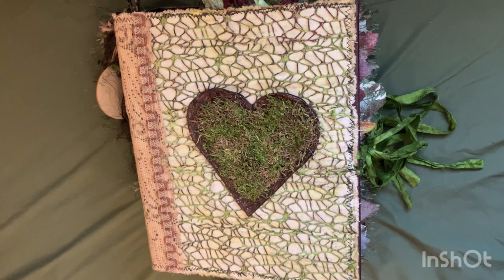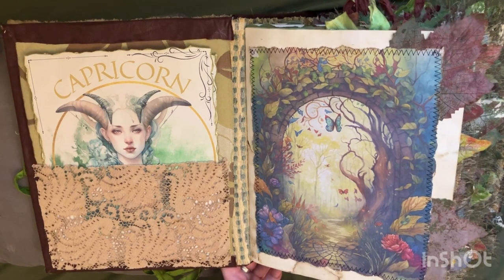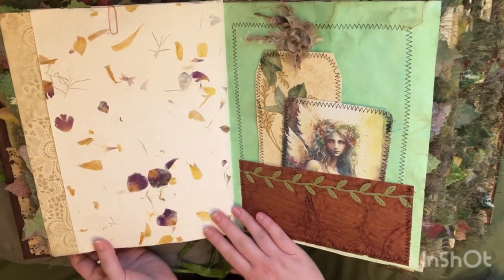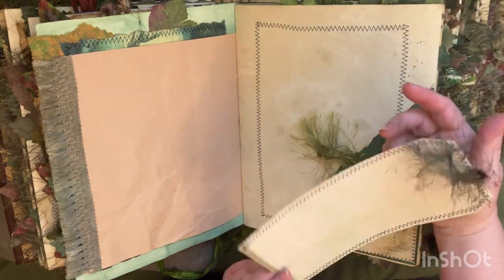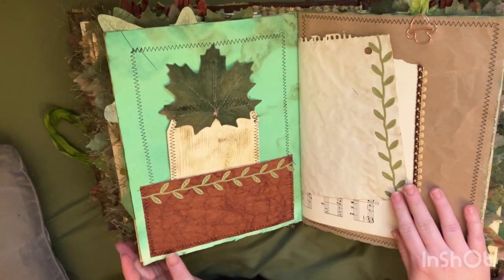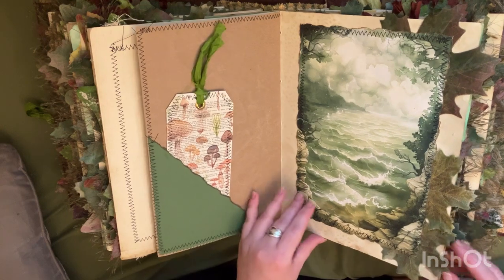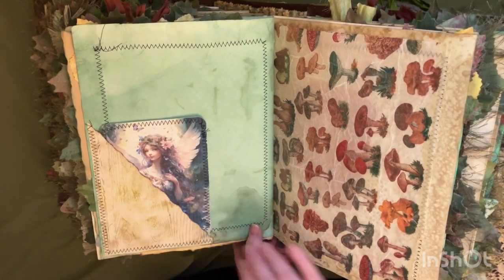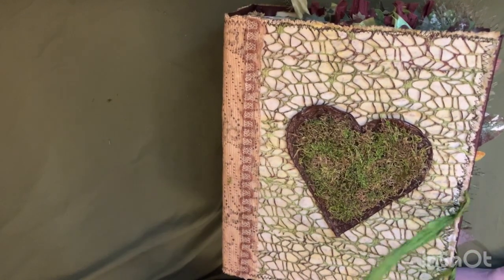Custom Order! Huge personalized forest journal-SOLD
This is a custom made journal measuring 11 1/2 x 9 1/2 inches with a 5 inch spine and contains 6 signatures.

My Etsy shop

Kits used